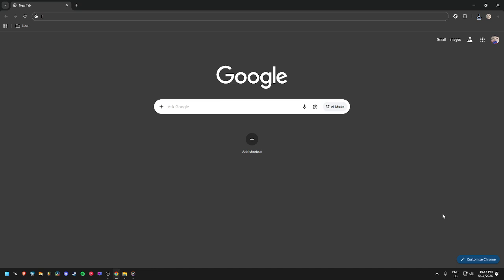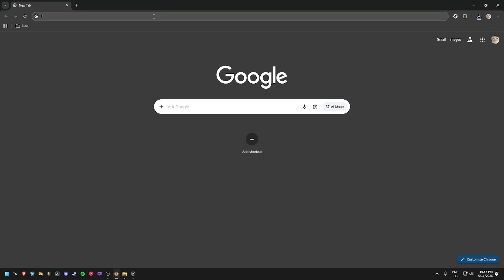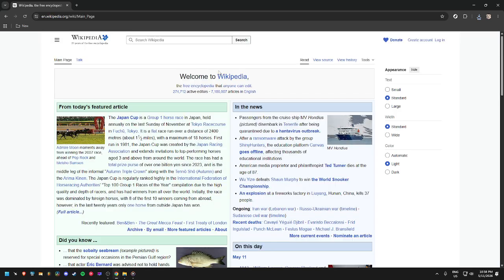How to Make Google Chrome Full Screen [2026 Guide]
In today's video we cover: How to Make Google Chrome Full Screen, Google Chrome Full Screen, Chrome Fullscreen Mode, Maximize Google Chrome, Chrome Display Settings, Google Chrome Tutorial, Chrome Presentation Mode, Fullscreen Browser, Chrome Full Screen, How to Fullscreen Chrome, Browser Optimization, Chrome Workspace, Full Screen Shortcut, Web Browser Tips, Fullscreen Mode Chrome

-Google Drive
-Google Meets
-Google Sheets
-Google Chrome
-Google Forms
-Google Gmail